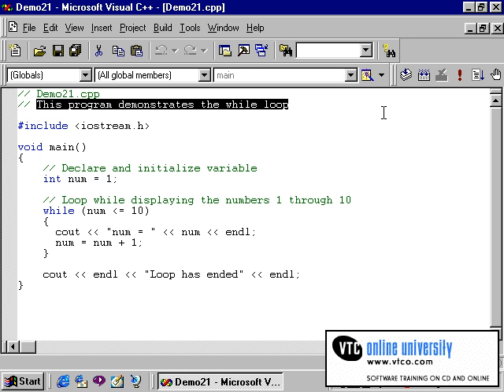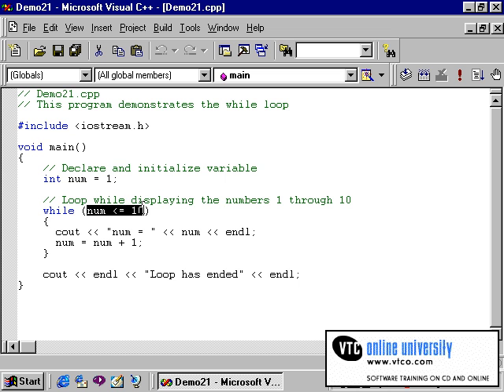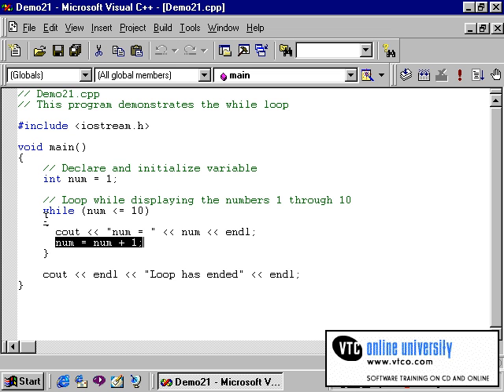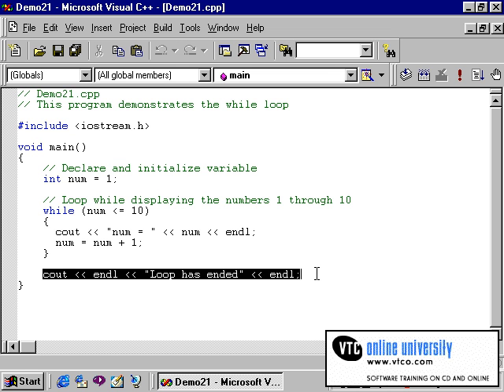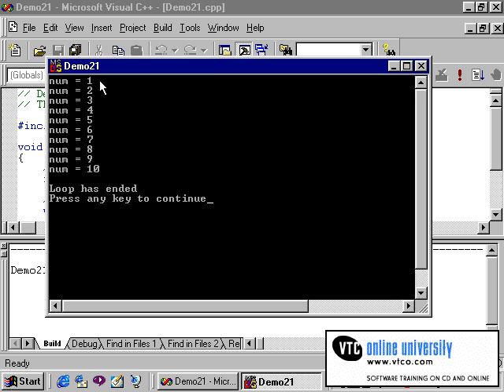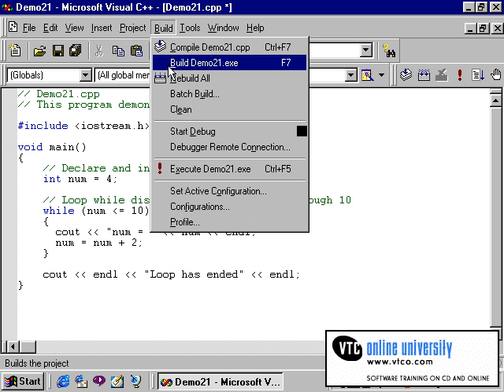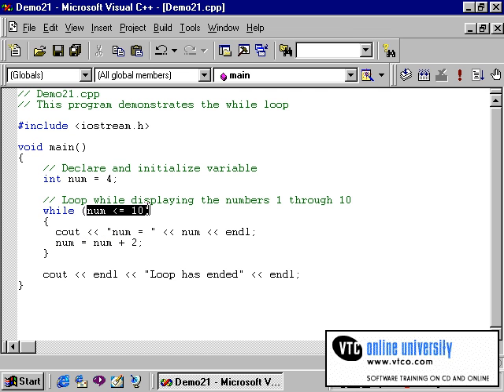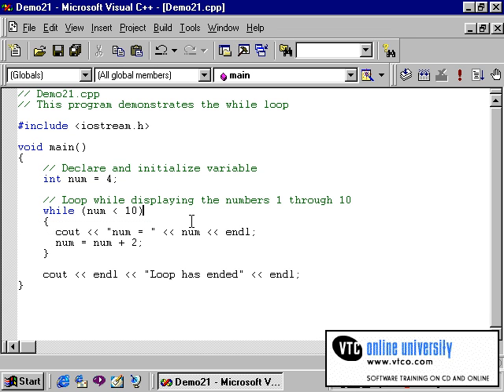Beginning C++ Programming: Lesson 38